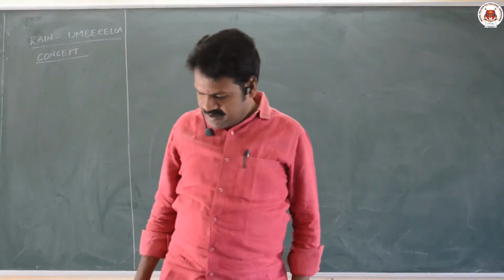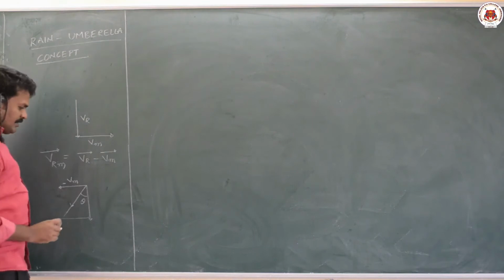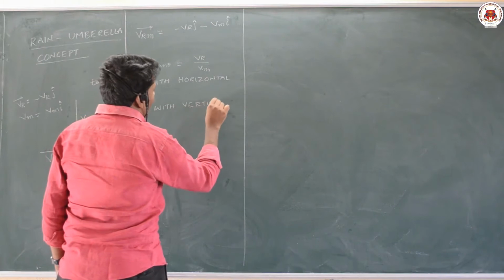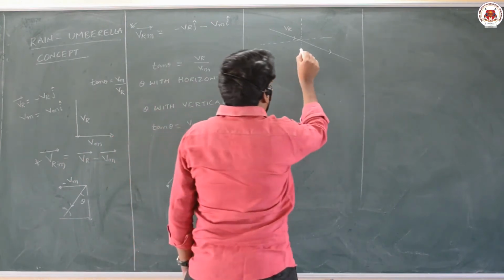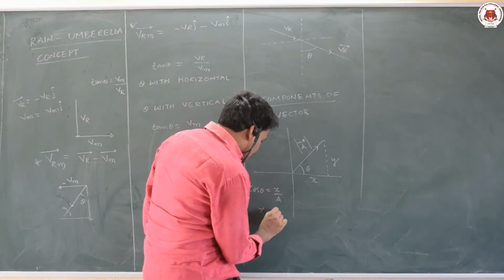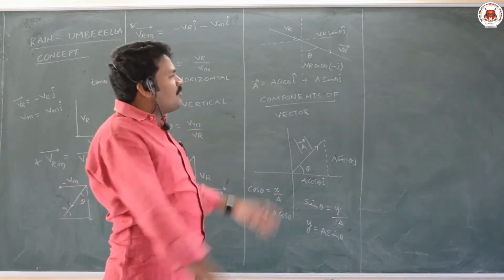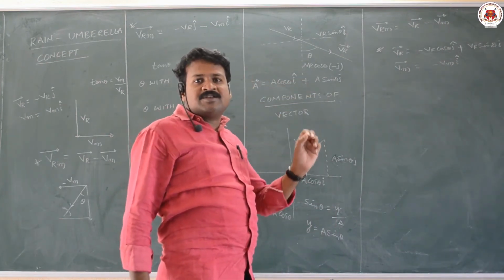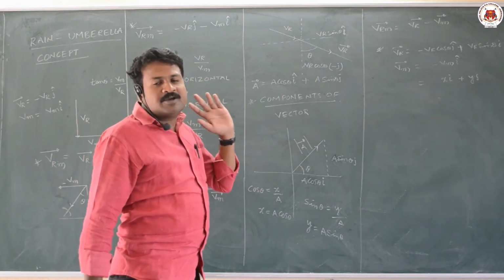PU I | PHYSICS | VECTORS | Lect-06